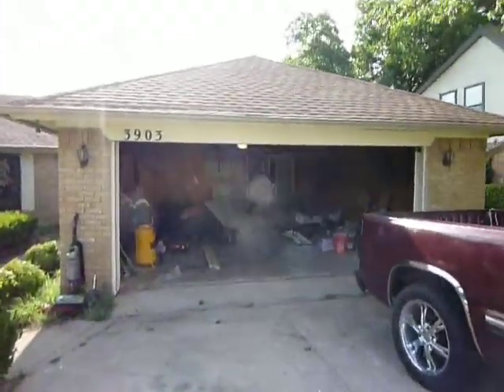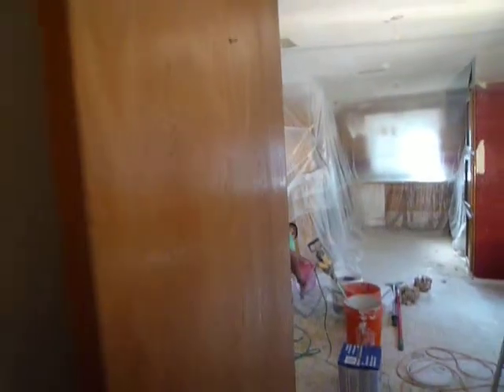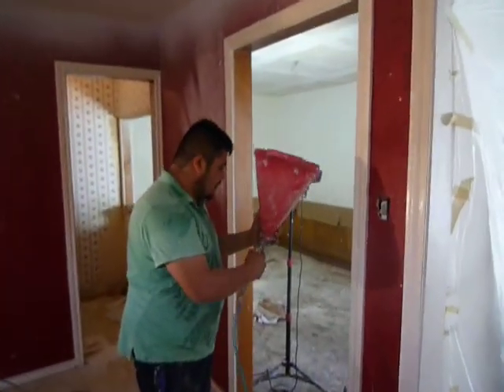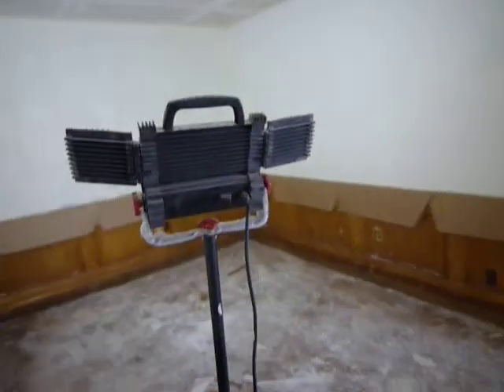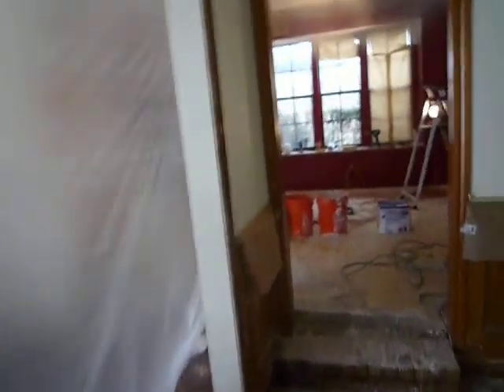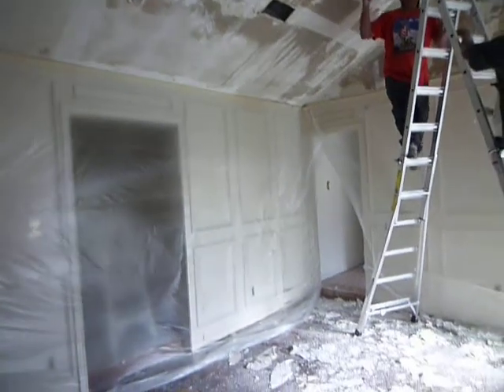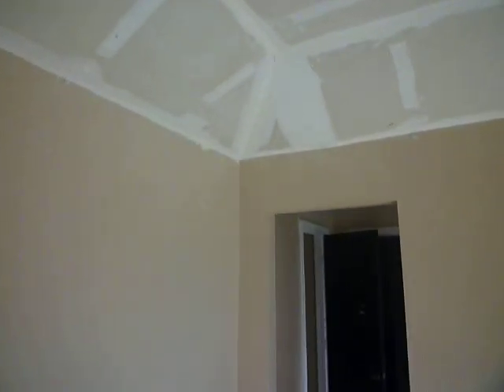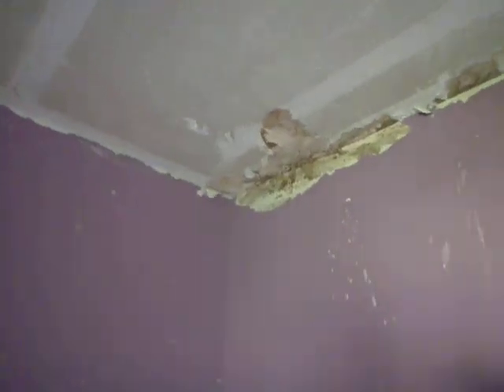Arlington Local Handyman Service DFW Complete Remodel Floors Walls Ceilings Part ２of 4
Local Handyman Service DFW

Mr reseal paint Addison security driveway cracks Garland contratista place ceramic trash dealer cameras flagstone brand decoration store odor sets Murphy Depot Sachse stain pier House iron horizon recorder industry garage Haslet Double maintenance Empire landscaping insurance inspection unloading melted Lancaster capa rds contracter renovations labor harwood Marvin since University Grand Dallas han tack Fort Farmers man mason local tapeconvention Hills rooms cinder knobs church drywall rust gutters Grapevine surveillance Bath affordable realtor Desoto Terrell fence Mesquite wires decor cost adjustment between limited up with Kinney exposed marble carpeting enclosure Plano carpeta wavy business replacing repara pipes durability block voltage vinyl seeming mall patio transfer free care shag TECHNOLOGY general Texas sheetrock NRH FUSION estimates Nanny build soffit carpets cracked walls audio replacement bulge load windows Flower stainmaster reparar Hardie Mound Arlington vendor pet fibers dalton Village photo Interior cleaning underlayments mill loading quality tile decorative travertine Watauga doors porcelain price ION Branch cleaner cliff Drain stairs Brick Royse available glass movers Rockwall nylon Duncanville master texture sidewalk Canyon Hill filter shim painted Mckinney reparacion brush reparación prices vanities Worth Copper home dvr club experience system landscape but no lipstick bed Argyle ruffled paper holes texturing grout Codes Handyman center Evaluation estimación tiling stucco office laying carpet cat snag sinks City removal design Mid trimming builder coverings channel tape loose discounted Ponder disposal Allen thick Tarrant Mc overlay digital homeowner Justin shower fire Corinth touch Burleson access Sub tears new household deck beam cover Kitchen carport screen Samson building direct concrete claw Park burn sales wholesale resurface wireless reasonable infrared professionals resolution professional dy Cedar Denton Haltom instalador moving today buy arbors replace balconies control pc restain candles bleach laminate discount commercials safety disign patios Remodeling Southlake roller framing popcorn Lewisville fascia liquidation Krum ripple refinish stretcher appliance makeover fixing fences staging custom Oak spring closet sell Forney Area scrapping pleasant Broken picture centre pound County Kennedale health finish Euless rubber residential add decks Colony Seagoville heater remover lock detached power dishwasher cctv Parks additions unload inprovement pergola porches grove Bedford welding RVs Carrolton installation piso lowest repair installer child Everman estirar Kool-Aid boat remodel stone Cockrell permanent Include flat piles not guard jobs Hurst cabinets matching Cooper TV networking Bathroom hanging Richland places exceptional density Contractor flood flooring low North systems rotted dark hidden chocolate floor Highland Rock handrails Frisco Mansfield addition repairing baseboard video polish Coppell window Anderson factory Prairie designer threshold door seam repairs outdoors sponge fix management masonry haul-off installing loops toilets grade crown estimate best Whitesettlement retaining eaves James Cities dewalt wallpaper camera lawn Exterior cement Mid-Cities water clinic painter sun work company leading Alvarado Kaufman sprinkler specialist shelves renovation faux commercial cabinet bites wall alfombra disigner seconds construction stage TX Richardson Pantego Little tags demolition trabertine directly Ft faucets ch cigarettes plank Colleyville Lakewood vinilo painting service Saignaw remnants lb tune color pool Preston padding siding Hollow metal install Bullet restaurant Elm molding Irving mounting Rowlett Sunnyvale high tub garbage compañía improvement Varnish specialists Crandall Trophy hardwood